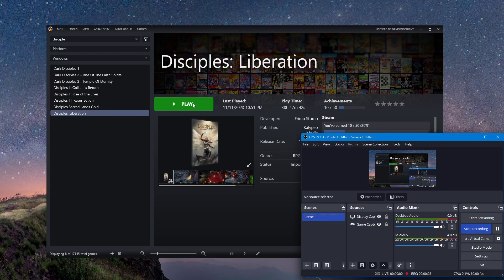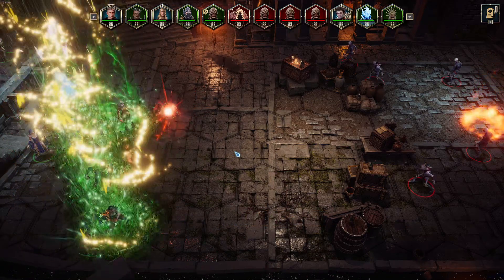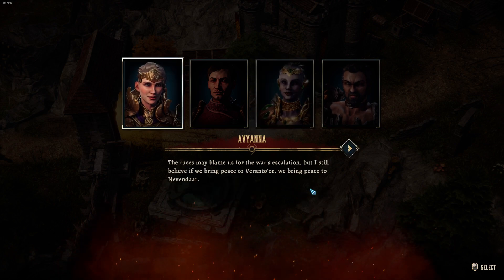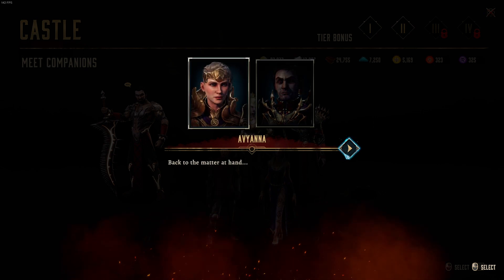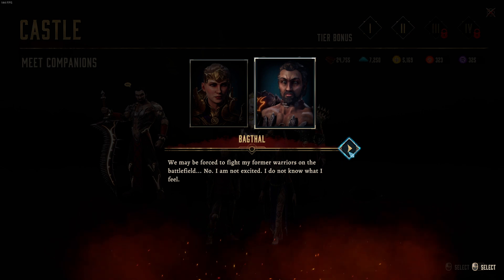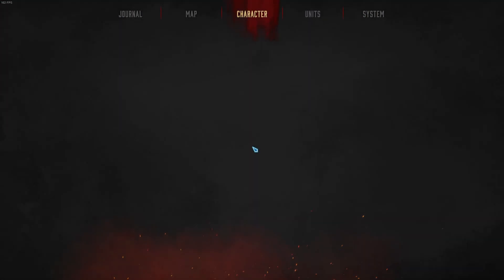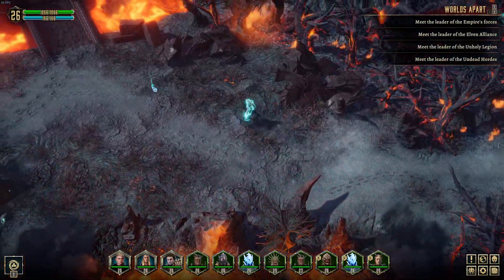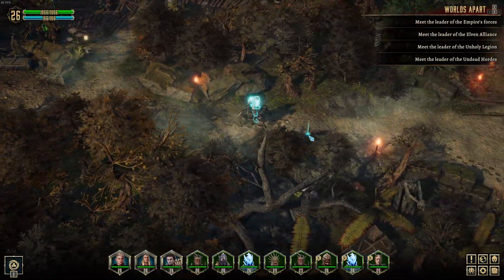Let's Play Disciples: Liberation (With DLC) (BLIND) - Ep. 43 - Cleaning Up W/ GATEWAYS World Skill!!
hey guys! In this ep we check out some various GATEWAYS that we now have access to, leading to entirely NEW areas!! (and potentially, loot!) Let's see if we can track down that last Tome from Heurik, perhaps??? :)